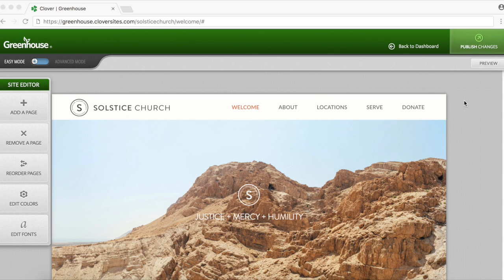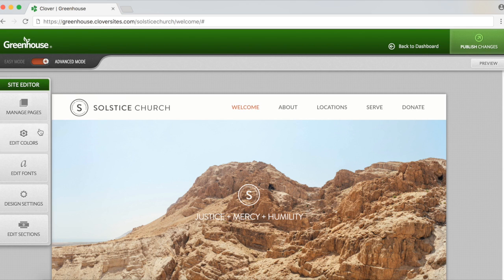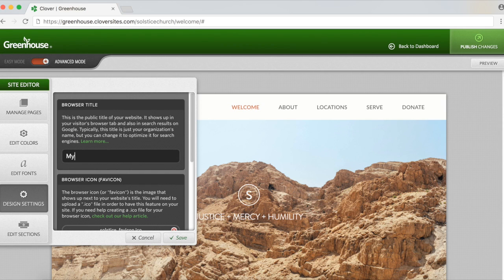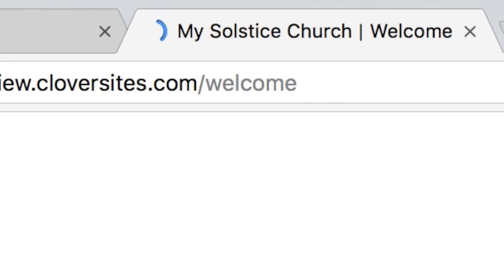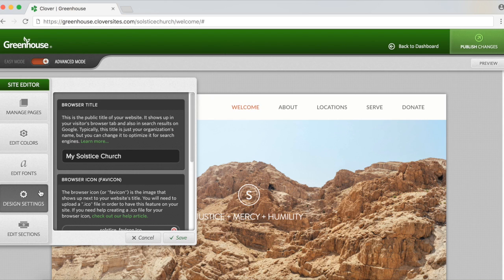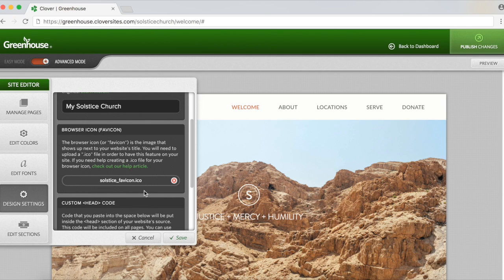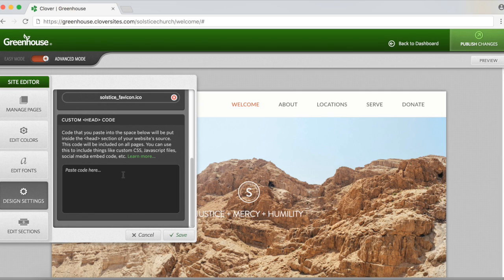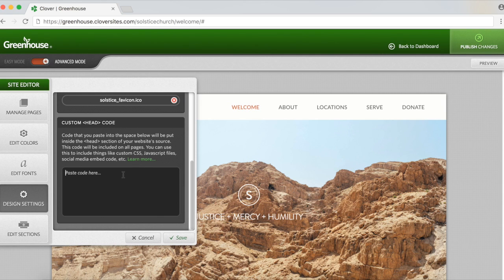Advanced - Design Settings Help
In this video, we will walk through the Design Settings tool located in the Advanced Mode of the Greenhouse.